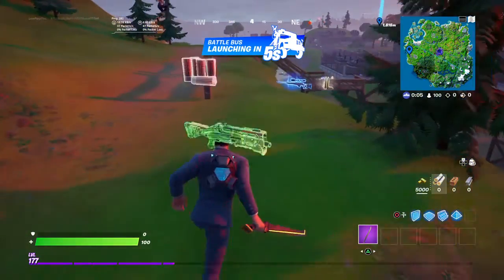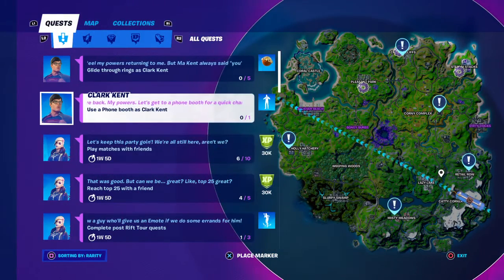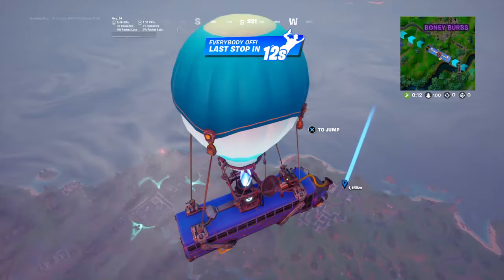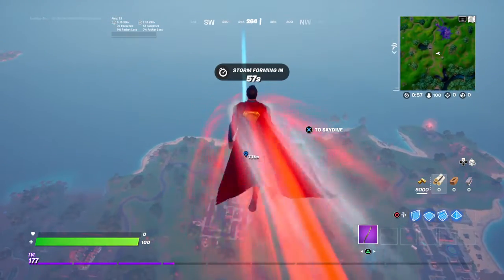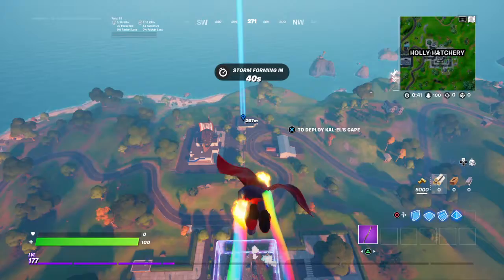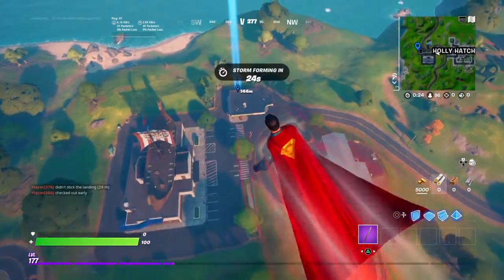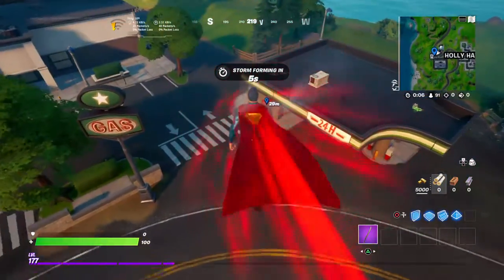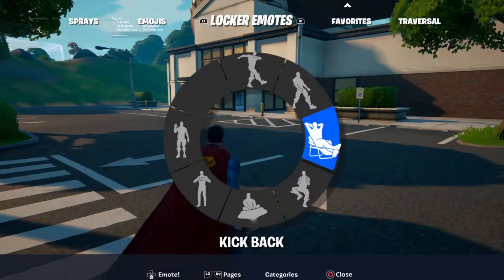Part 3 superman quests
I got superman